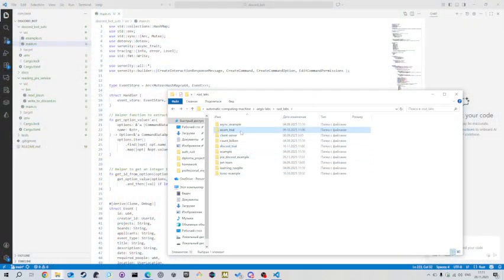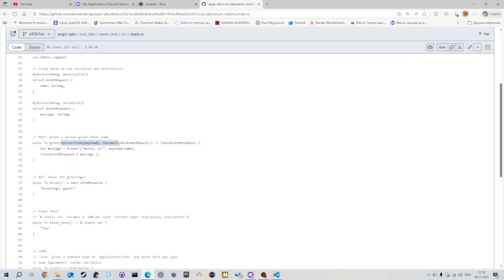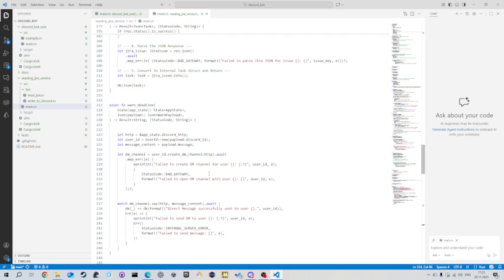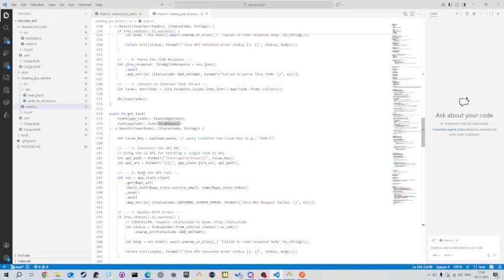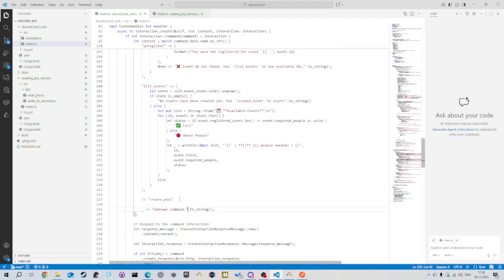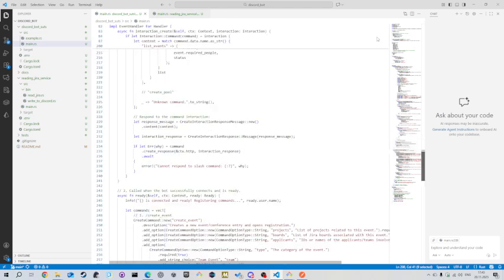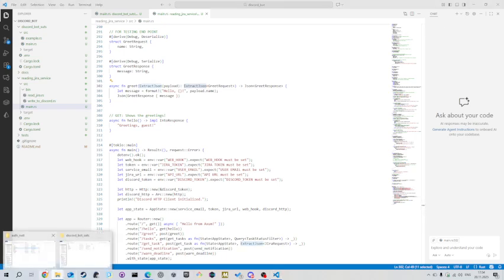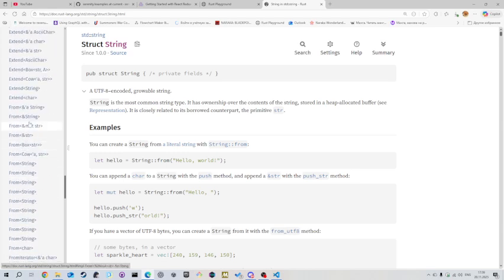Week 3 of Internship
Basically describes my progress of internship:

1) reused my axum code to boostrap new service
2) used http for discord
3) created a simple bot